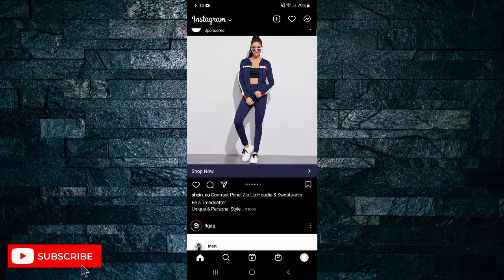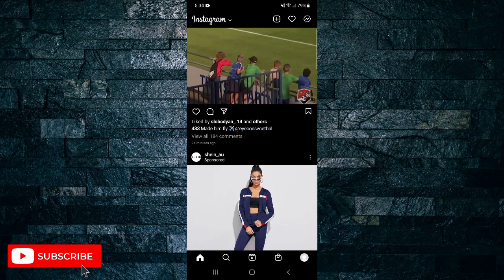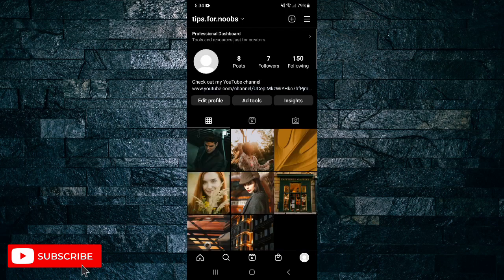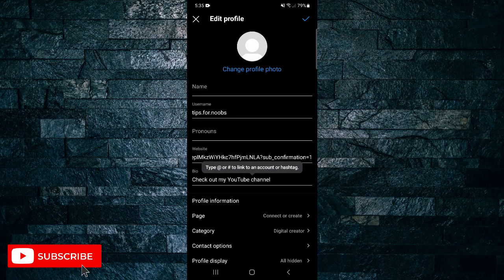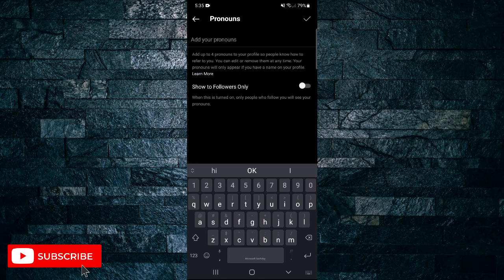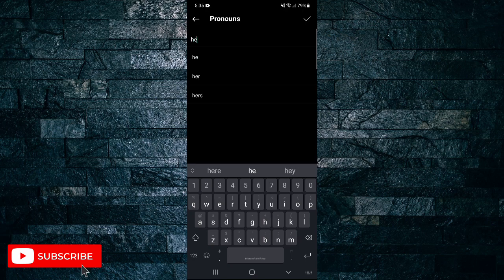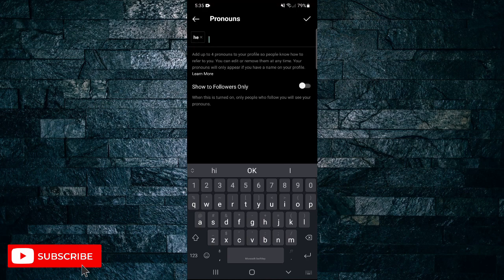How To Add Your Pronouns on Instagram | Easy Tutorial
Learn how to add your preferred pronouns on Instagram